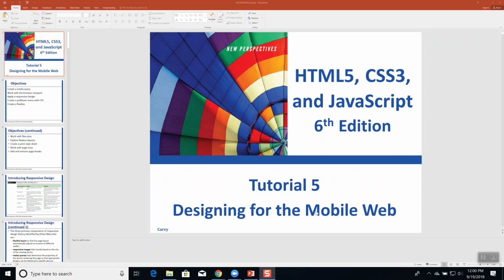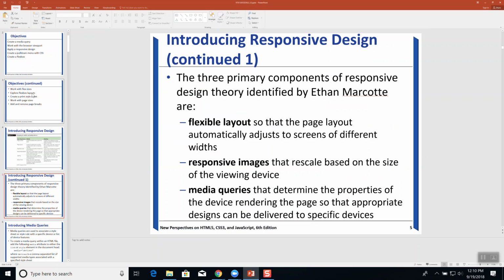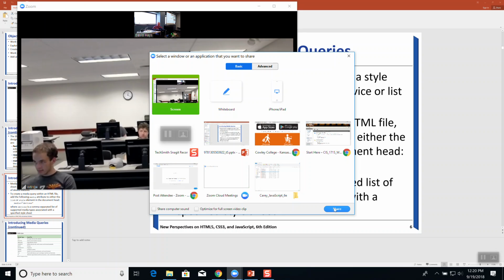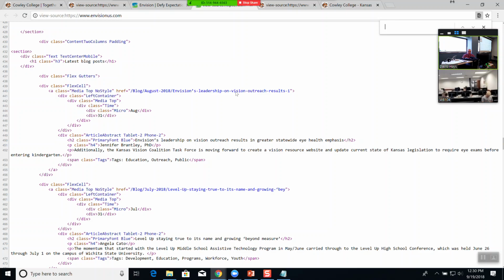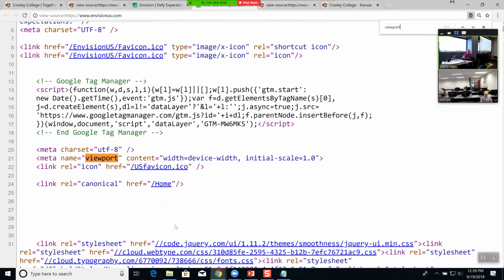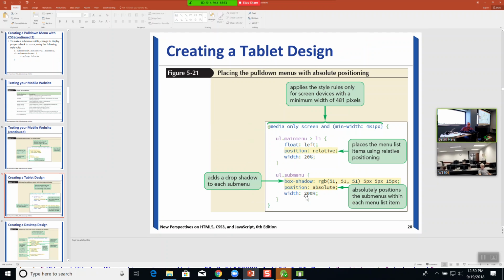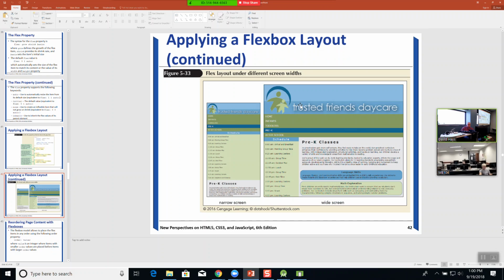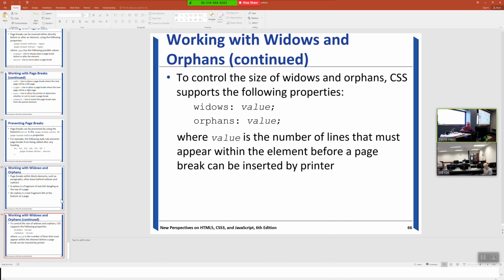Introduction to Computer Science - 9/19/2018 1:11:03 PM